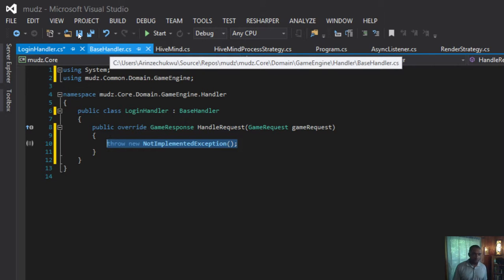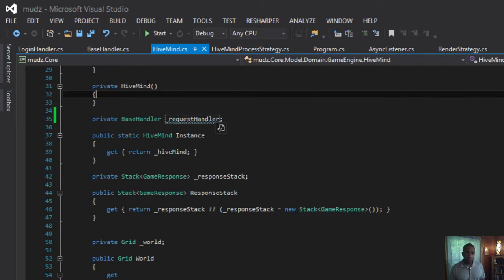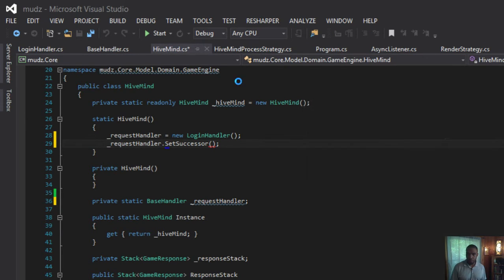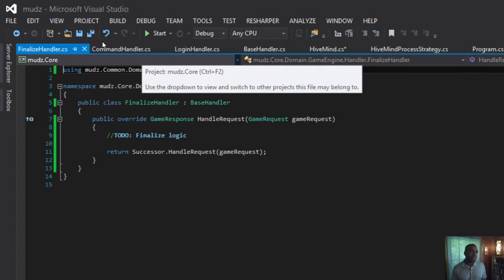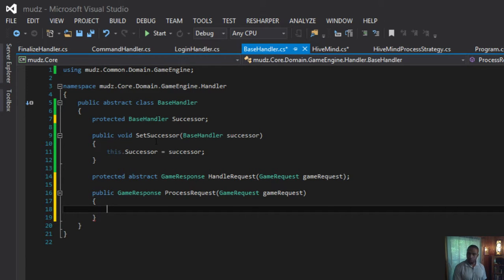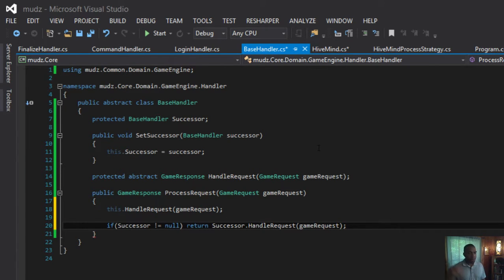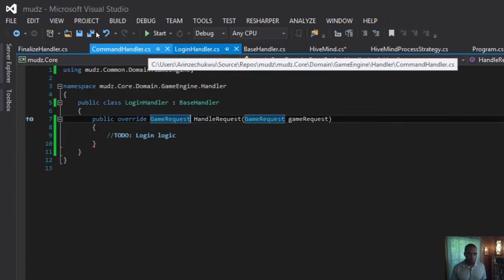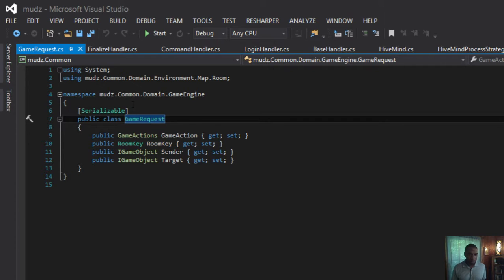C# Design Patterns: Chain Of Responsibility 1st Round [Day 1 of 2] (Part 2)